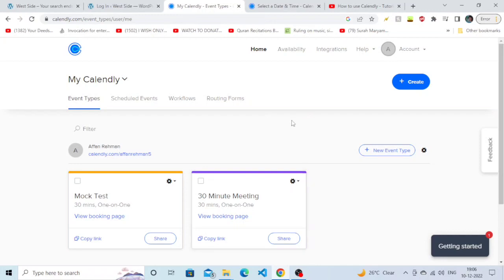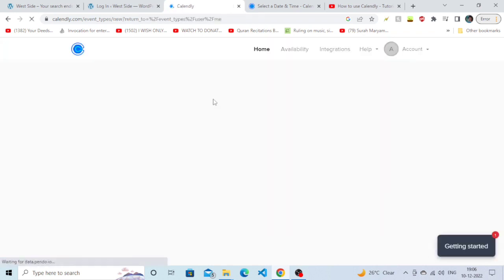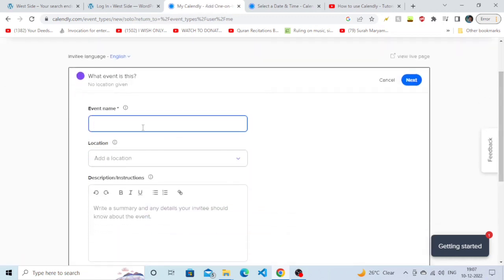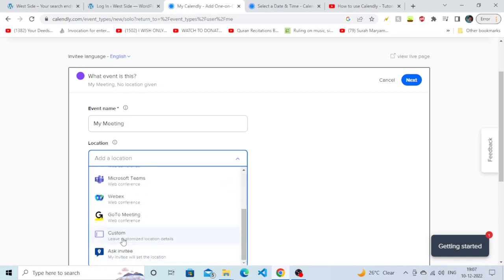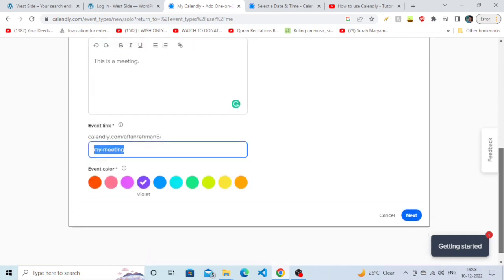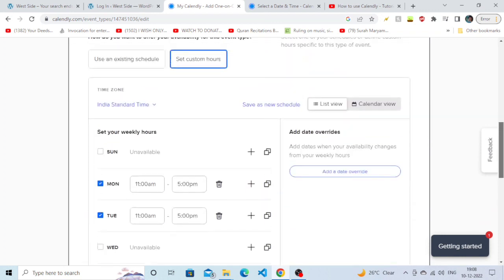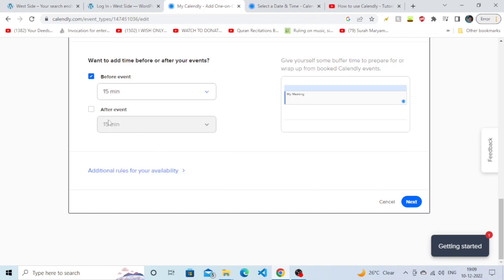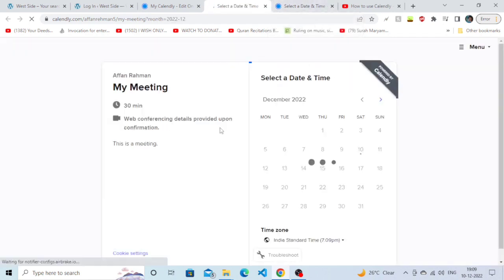How To Use Calendly To Schedule A Meeting ll How to Schedule Meetings in Calendly (2026)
How To Use Calendly To Schedule A Meeting. You've probably heard of Calendly, a online appointment booking tool. In this video, I'll show you how to use Calendly to schedule a meeting. Watch this video on How To Use Calendly To Schedule A Meeting to learn how to use Calendly to schedule a meeting with anyone, anywhere in the world!  In this video, we'll show you how to use Calendly to schedule a meeting with someone remote.After watching this video on How To Use Calendly To Schedule A Meeting, you'll be able to easily schedule a meeting with anyone, anywhere in the world! With Calendly, you can easily make conference calls, video calls, and in-person meetings. So don't miss out on this important video, and learn how to use Calendly to schedule a meeting with ease!
If you learned How To Use Calendly To Schedule A Meeting or how to use calendly to schedule meetings 2026, please like andsubscribe!